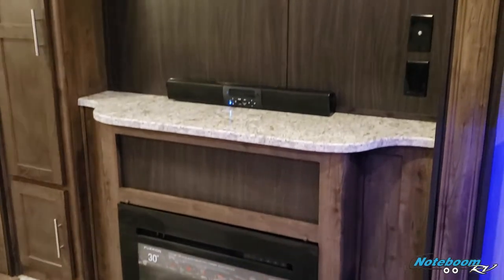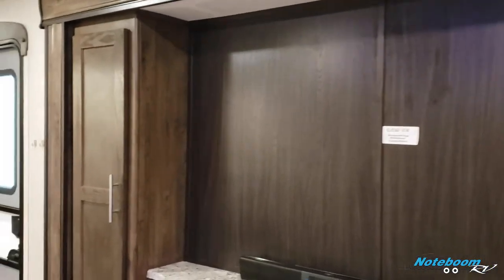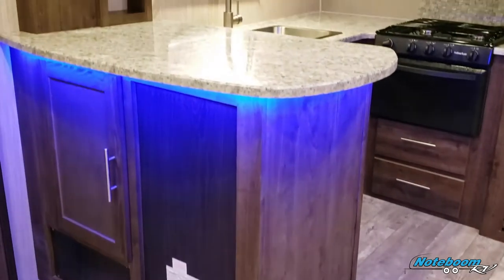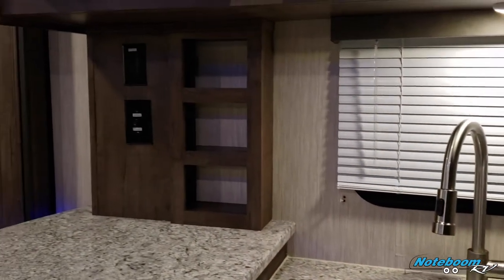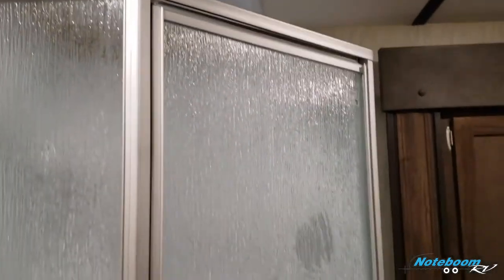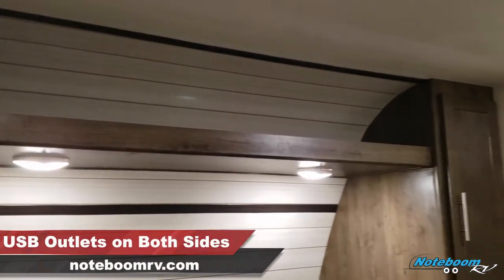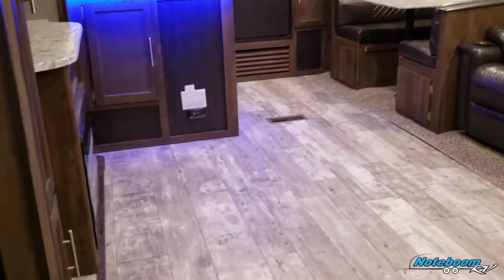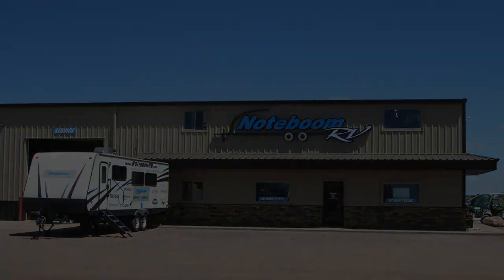2019 CrossRoads Volante 30EK Tour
Available now at Noteboom RV in Harrisburg, SD a 2019 CrossRoads Volante 30EK

Condition: Used
Location: Harrisburg, SD
Weight: 7,448 lbs.
Length: 34'
Sleeps: 6
Slideouts: 3
Awnings: 1
Floorplan: Rear Kitchen